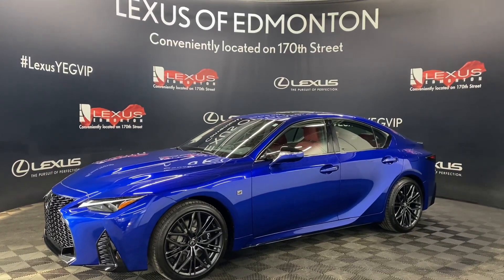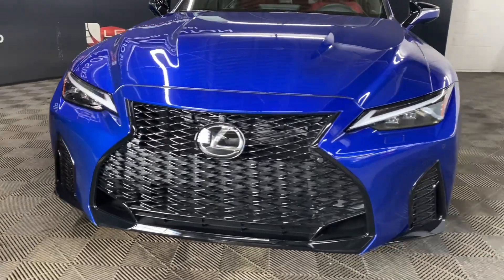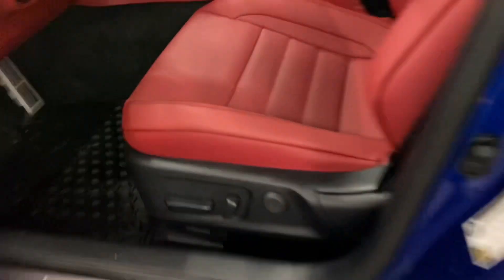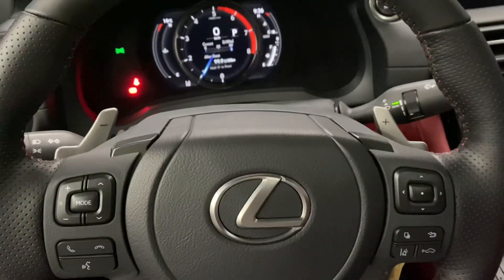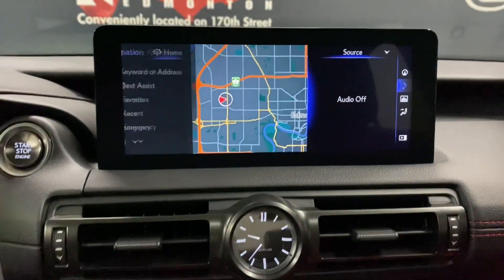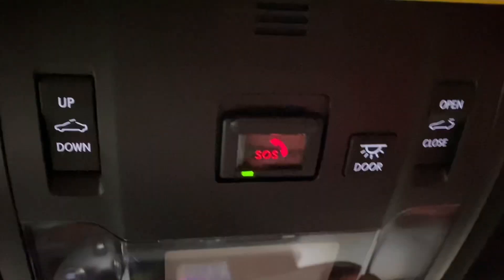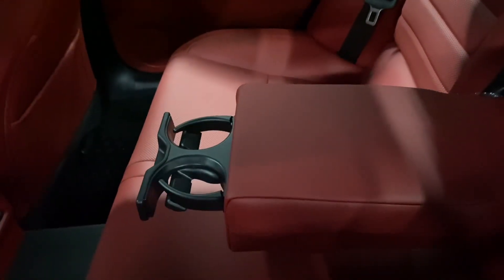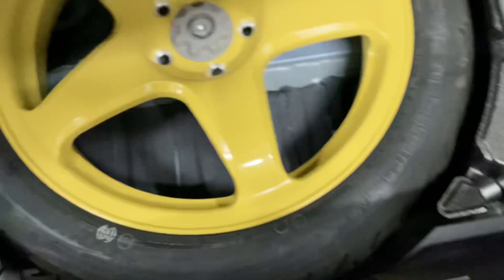2023 Lexus IS 500 | RWD | F Sport Performance Package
2023 Lexus IS 500 | RWD | F Sport Performance Package
Stock: L20693

00:00 Intro
00:13 Exterior
00:29 Interior
1:36 Trunk Space
1:55 Outro